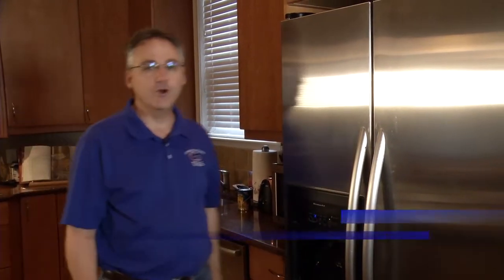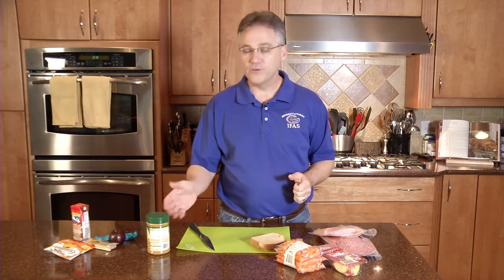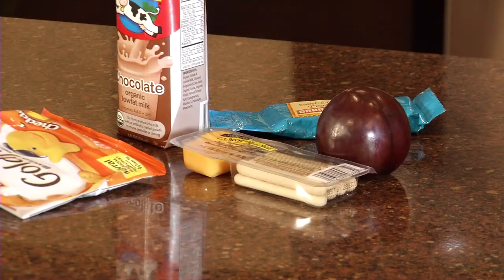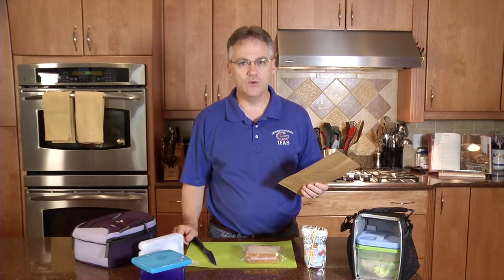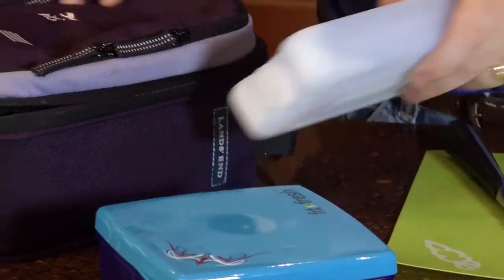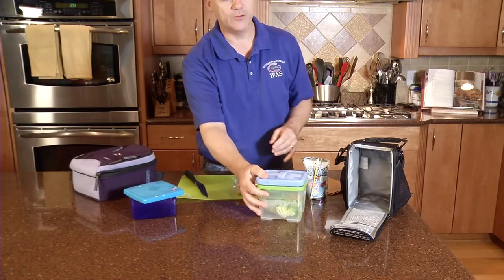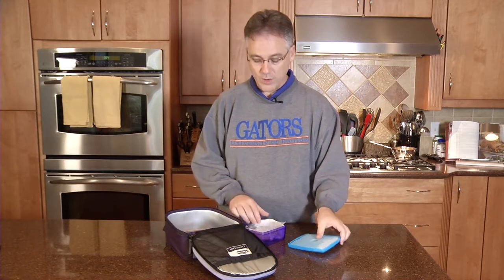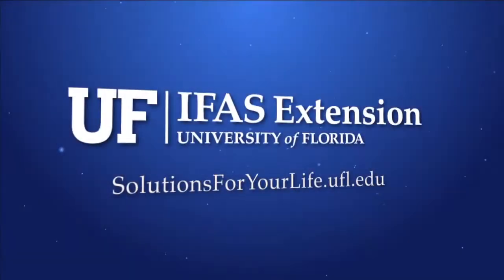Lunch Box Safety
Dr. Keith Schneider, Food Safety Specialist with UF/IFAS explains how to keep your child's lunch from home a safe one.